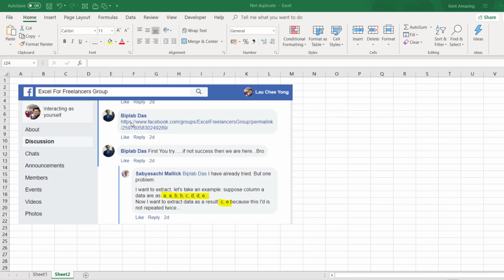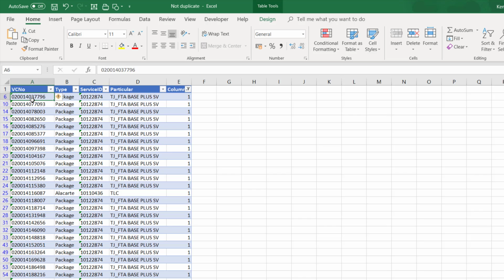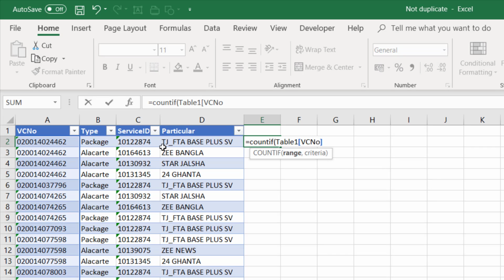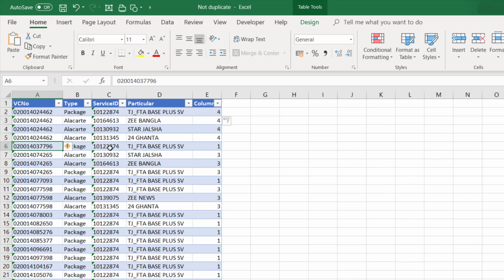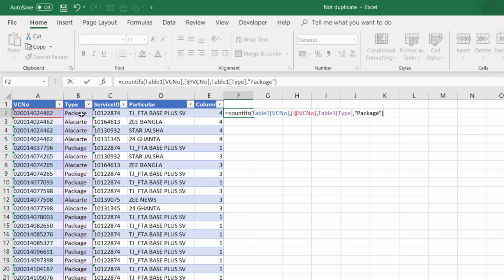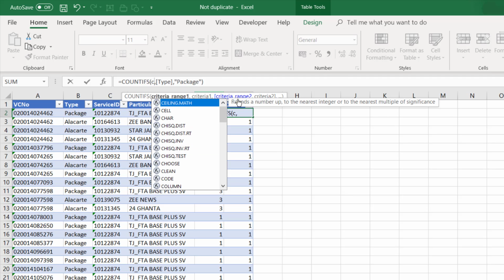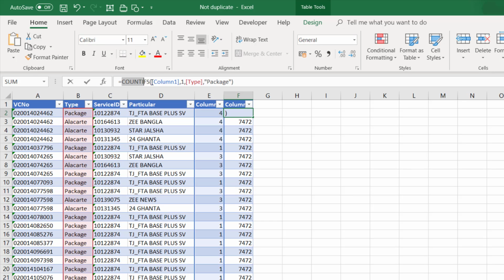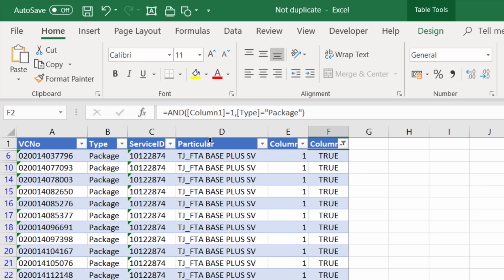Excel Finding Non Duplicate Occurring one time ONLY using COUNTIF